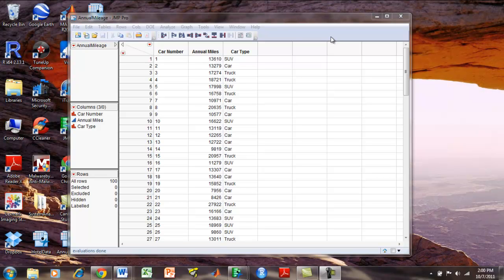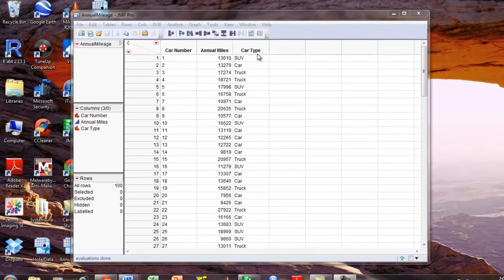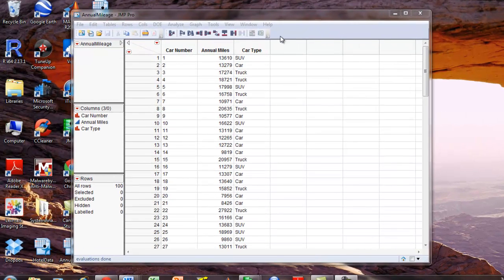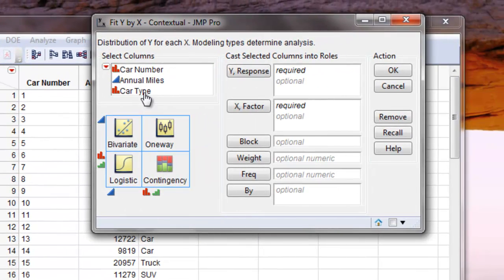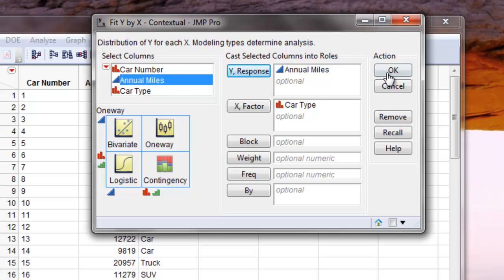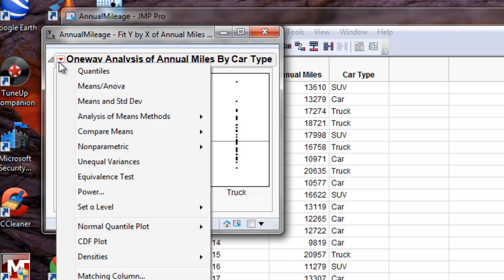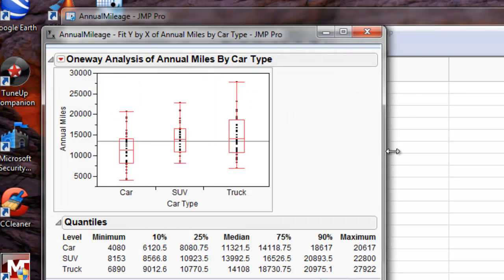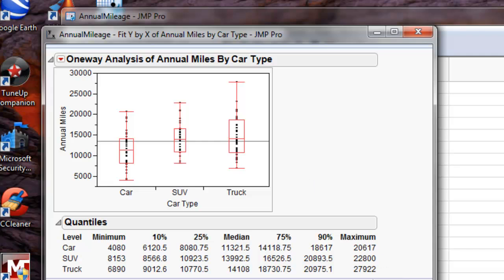Box Plot for PC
Box Plot JMP tutorial for PC